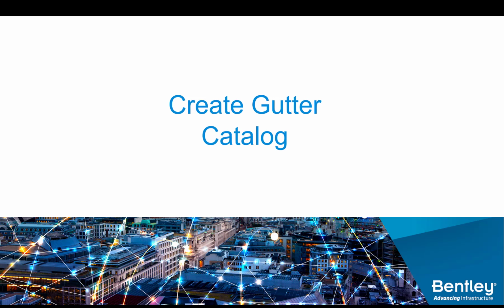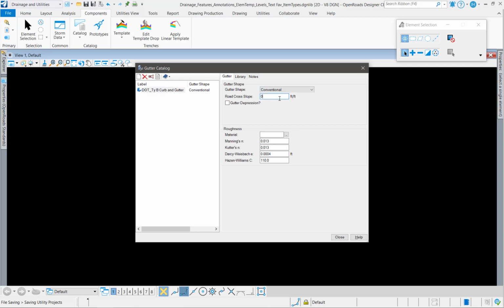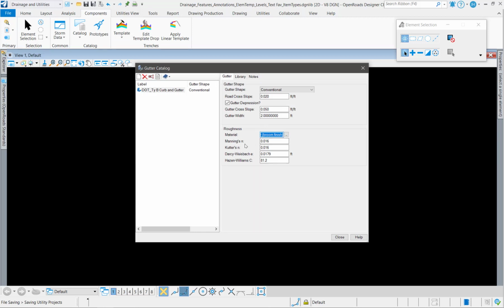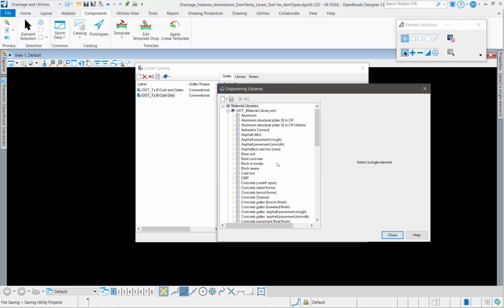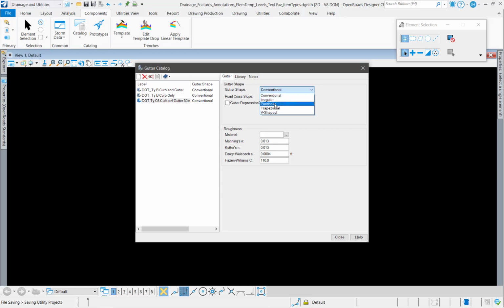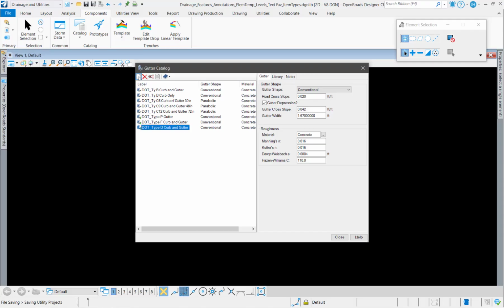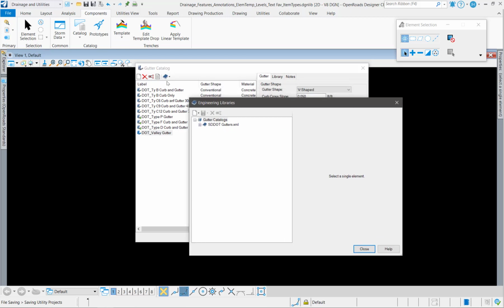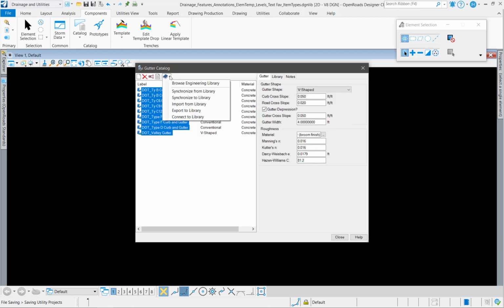Video 27 7 8 Create Gutter Catalog